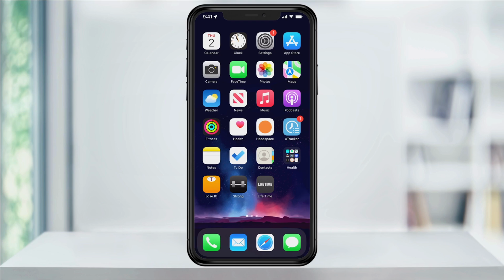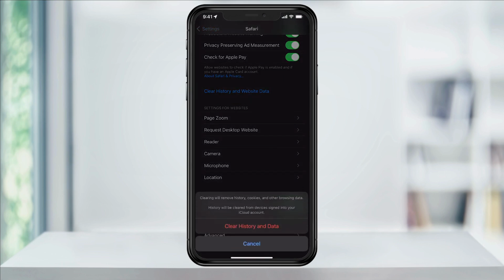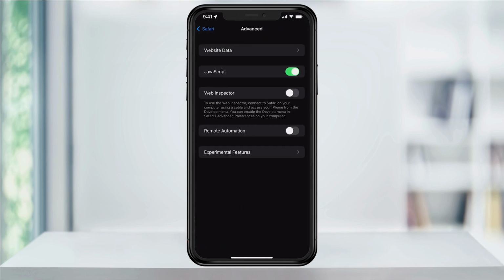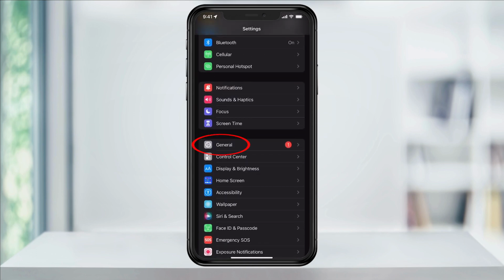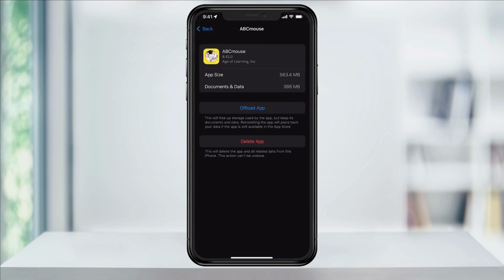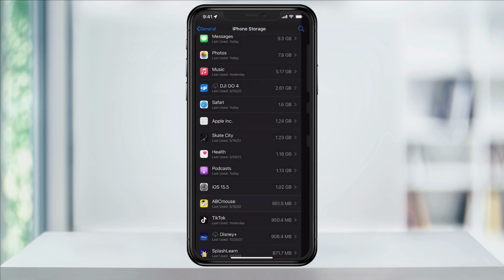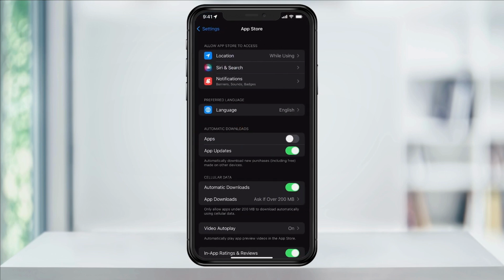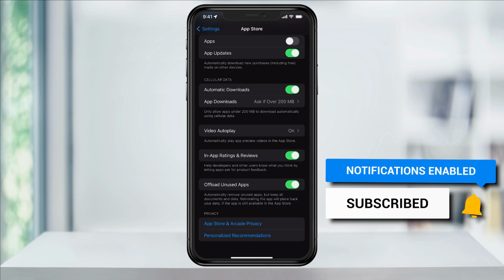How To Clear Cache on iPhone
How To Clear Cache and Speed Up Your iPhone

In this video I’m going to show you two ways to clear the cache from your iPhone, and at the end another tip that helps keep your device running fast.

The iOS operating system is a fast and responsive mobile system. But over time, especially when you use your iPhone for everything, which is pretty much all of us now, you may notice a bit of a lag or bugginess. That could be caused by storage on your device being taken up by system and application cache memory.

Cache is just small bits of temporary files that are saved on your device, which are supposed to make browsing things like pages you visit often on your web browser, a little quicker. Over time though those add up and take up storage space, slowing your device down.

To clear the iPhone’s cache, we’ll start by deleting the cache inside of Safari. First, open the settings app.

Scroll down and tap Safari inside of here.

Scroll down almost to the bottom of this menu, and you’ll see Clear history and website data. Choose that.

You’ll then get a pop-up window letting you know that by doing this, you’ll be removing history, cookies, and other browsing data from your device. If you want to clear everything, hit clear history and data.

You do have another option though if you would like to keep your history and cookie data, and just remove website cache alone. Back out to the Safari menu again, and at the bottom of the screen choose Advanced.

At the top in here, choose Website Data. Let this load for a minute, and when it’s done, tap remove all website data at the bottom. This will then remove just the website cache and keep your browsing history.

Next, we’ll look at deleting or removing specific app cache. Head back to the main settings menu and choose general. Next, tap iPhone storage.

Let this screen load for a minute, and once it does, you’ll see a list of all the apps on your iPhone, and the space that they’re using.

We’ll look for example here at ABC Mouse. If I select it, we can see that the app size itself is 563 megabytes, but the data is 388 megabytes. We have two options. First, we can offload the app, which will free up the storage used by the app itself, and if you use it in the future, will then put the data back in place.

The other option, is if we know that we’re not going to use the app in the future, we can delete the app. This will clear all the app data and cache and save even more room.

You can then spend some time going through this menu and offloading or deleting more apps to save space and clear cache.

One last tip, you can set your iPhone to automatically offload unused apps if you know that you would like to use this feature. To enable this, head back to the main settings menu, scroll down and then choose app store.

Scroll down to the bottom inside of here, and you’ll see Offload unused apps. Tap the slider on the right to turn this on. Now it will automatically offload apps you haven’t used in a while, and if you do open one that’s been offloaded, it will just quickly reinstall the app and all its data.

And that’s how you clear cache, freeing up space and speeding up your iPhone.